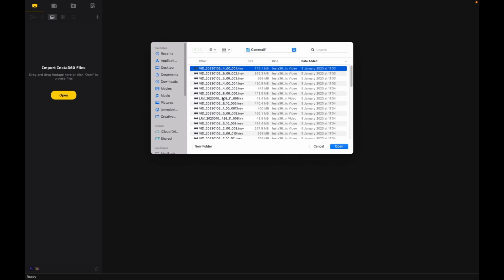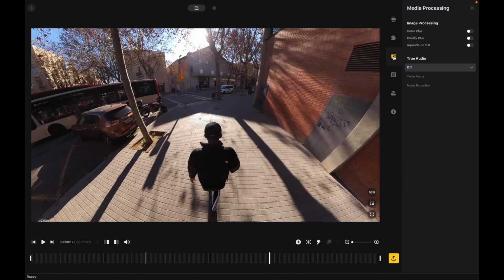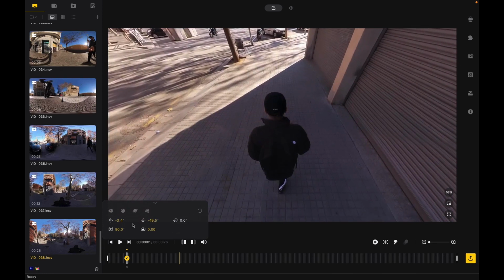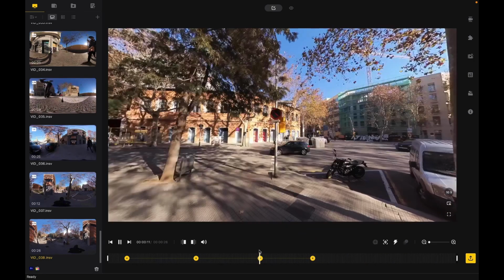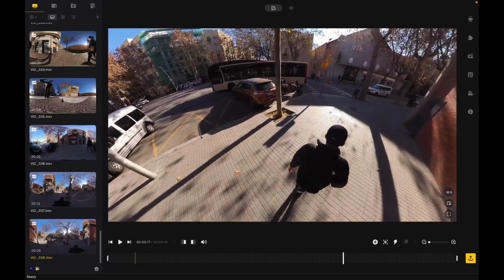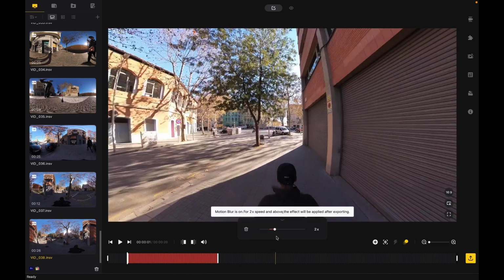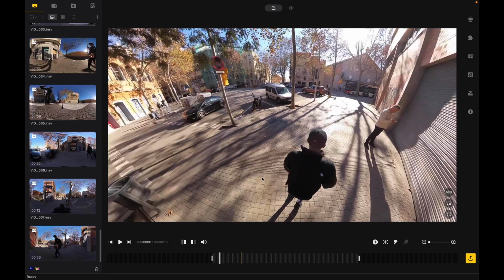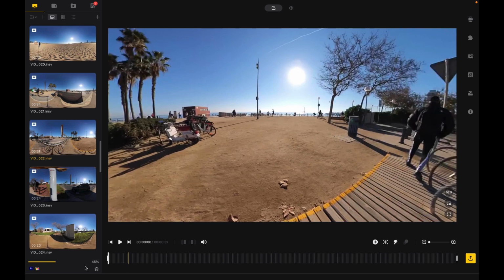INSTA360 STUDIO TUTORIAL | HOW TO EDIT 360 VIDEOS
Today I give you a complete walkthrough of the Insta360 studio 2023 desktop app & how to start some basic editing with footage from your insta360 camera.